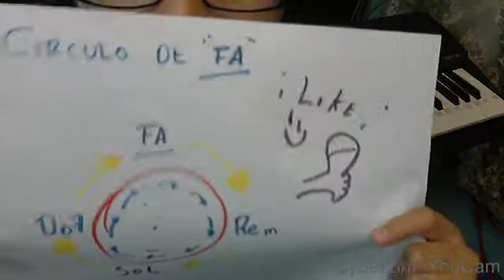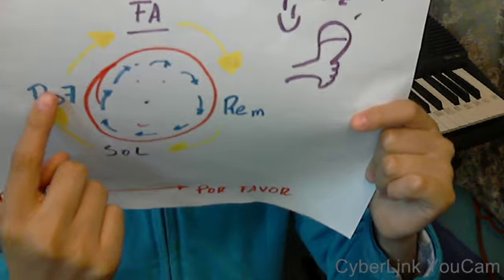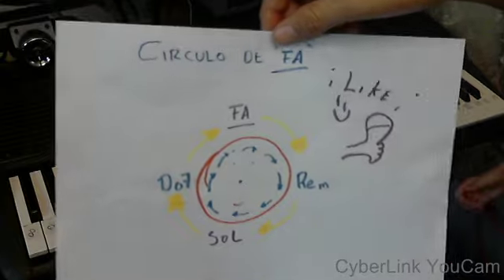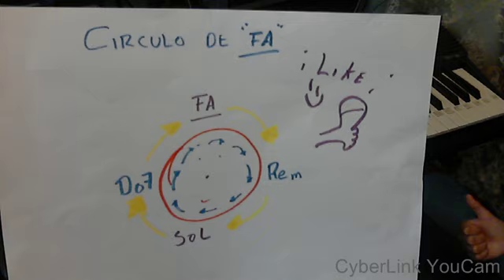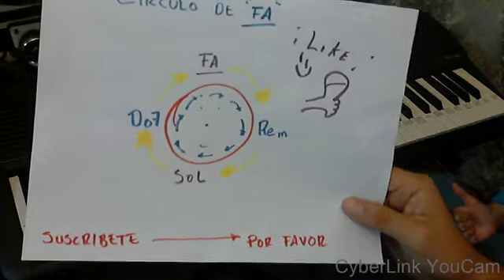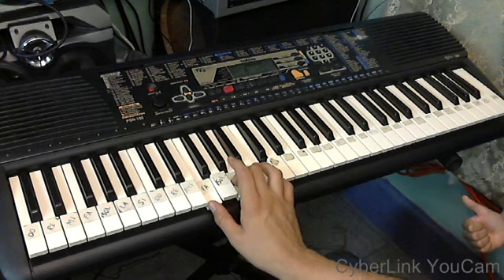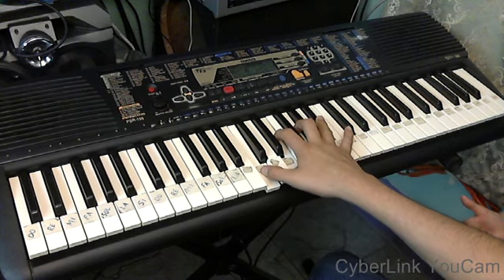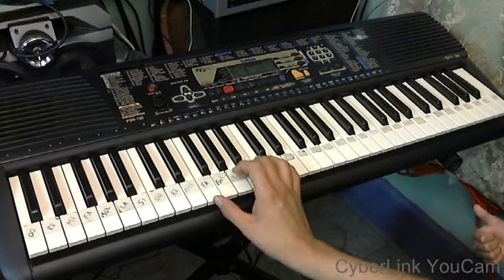Circulo de fa en teclado principiantes